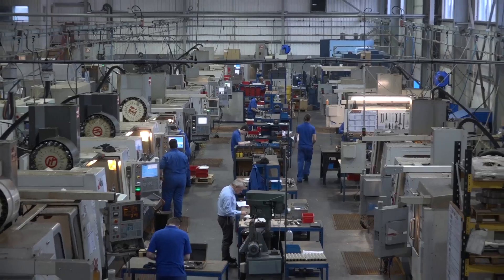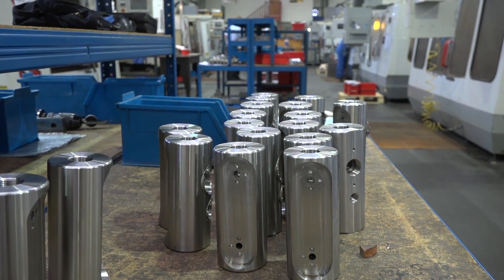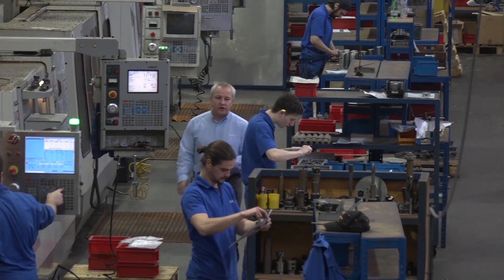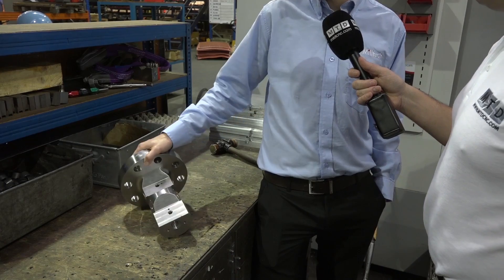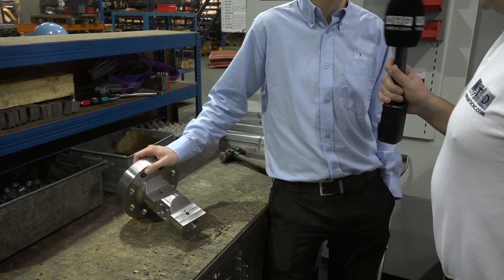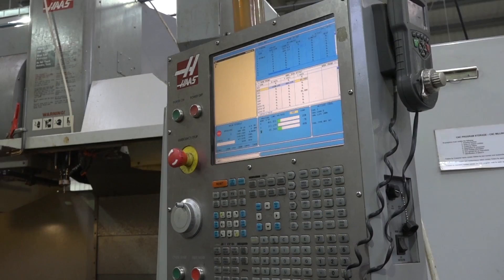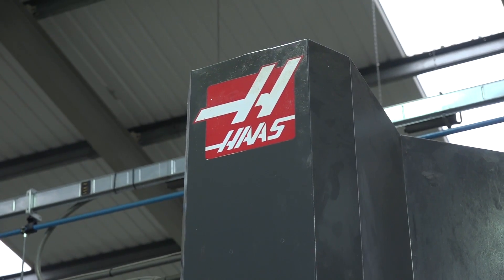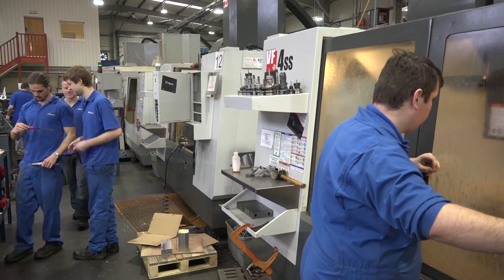Lots of new Haas CNC machine tools at Milltech Engineering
The Haas machine tools at Milltech Engineering have provided a secure, high speed platform for manufacturing. Haas VF-4SS Super Speed vertical machines are highlighted in this video as well as many other Haas CNC Machine Tools.